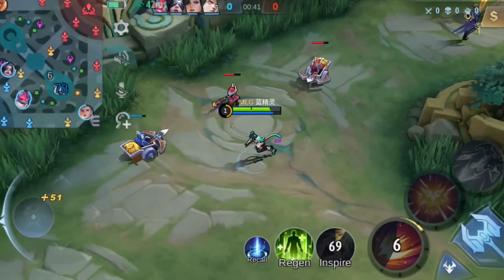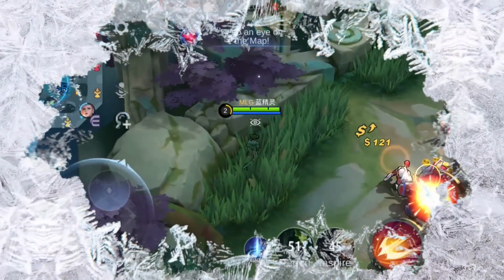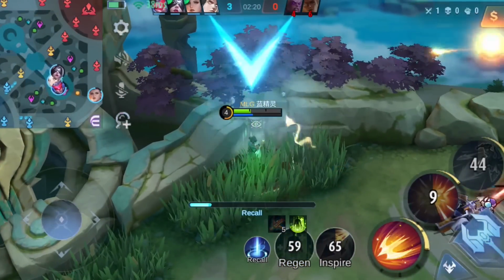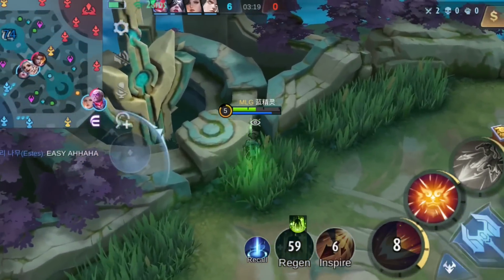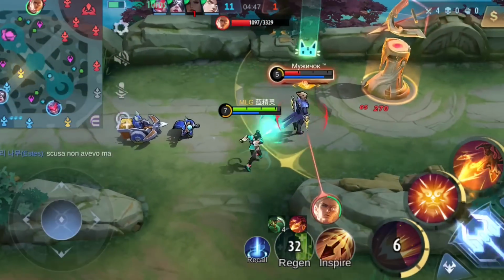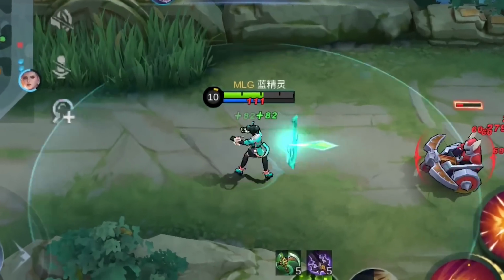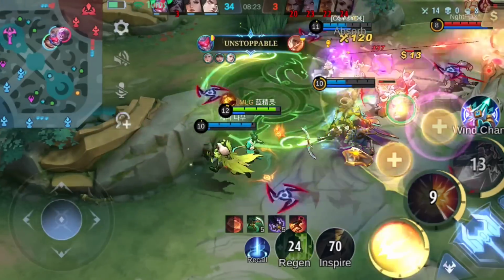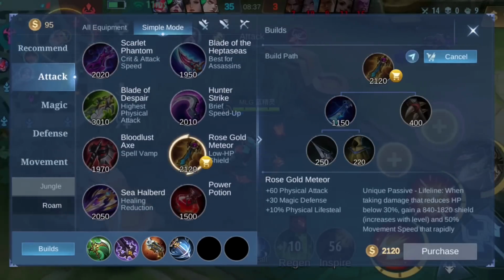THE SECRET To Dominate Your Enemies In SoloQ! | Mobile Legends Macro Guide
Hello my friends! Today I will show you how to dominate your enemy in soloQ! Enjoy!